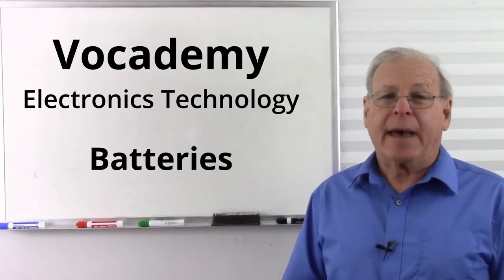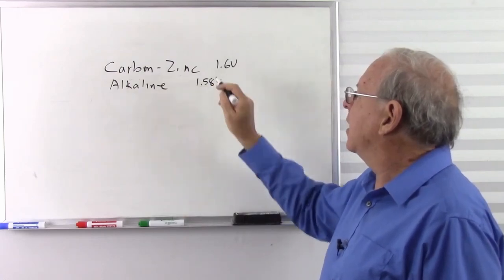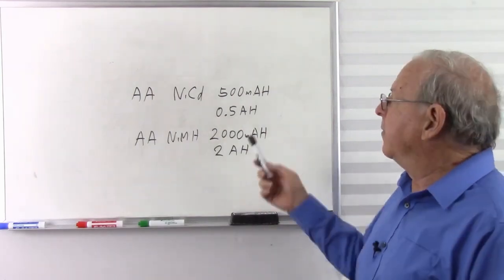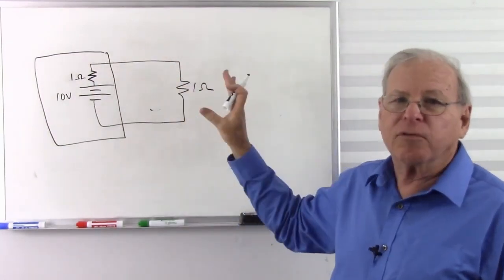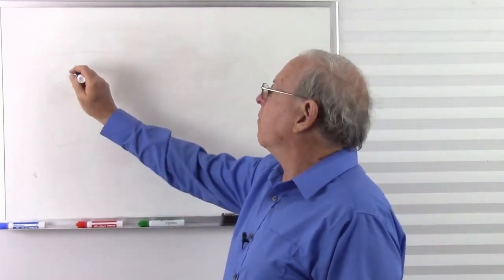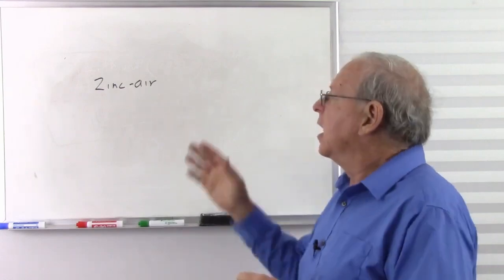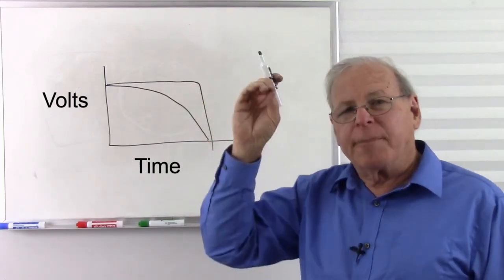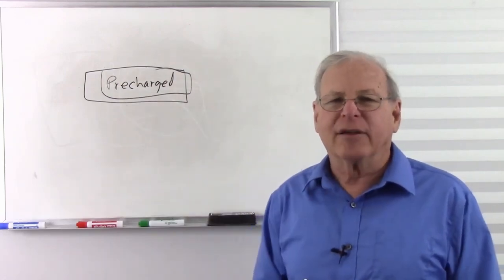Batteries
Is one a cell and multiple cells a battery, or is one a battery, and more are batteries?